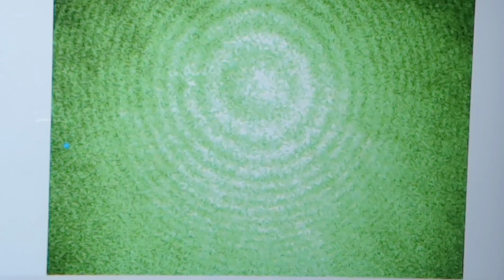MACH-ZEHNDER INTERFEROMETER PART 3